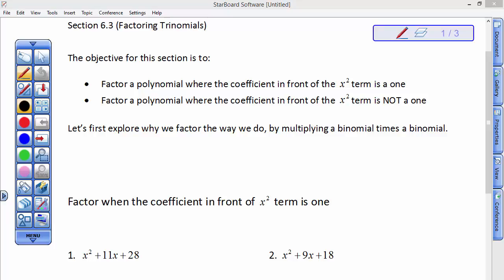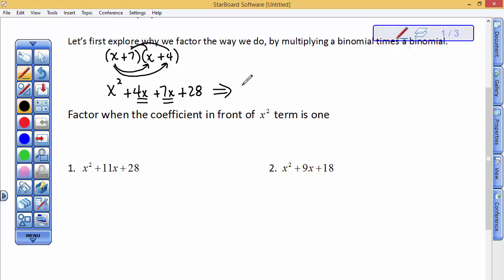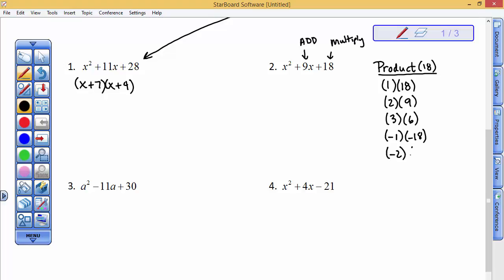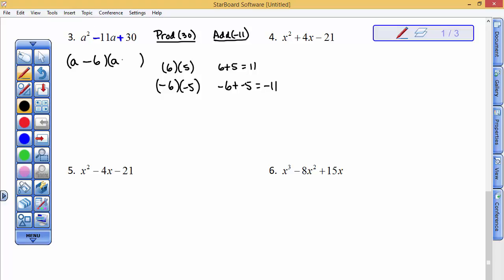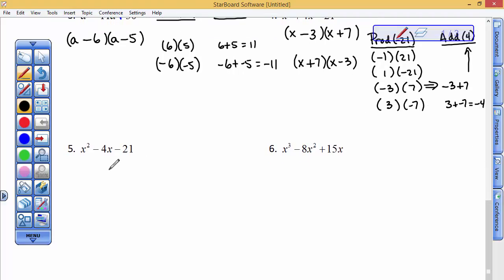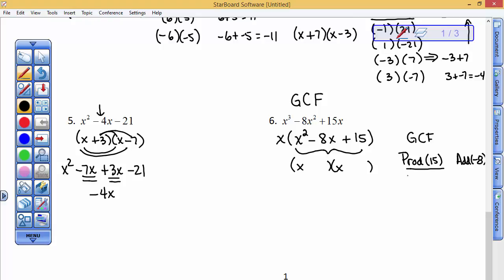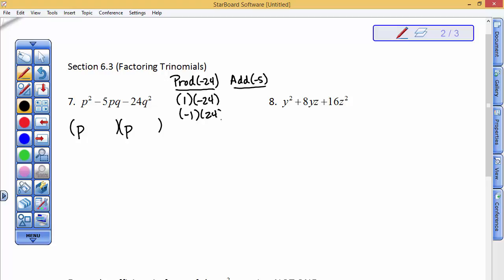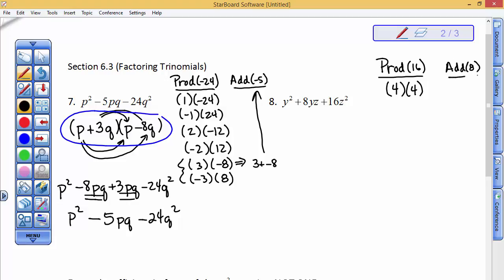Applied Algebra/Trigonometry II Ch.6.3A.fix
Factoring Trinomials
Coefficient of X-squared term is one